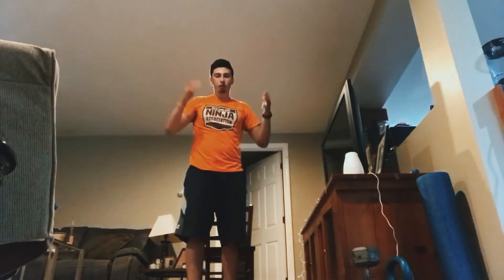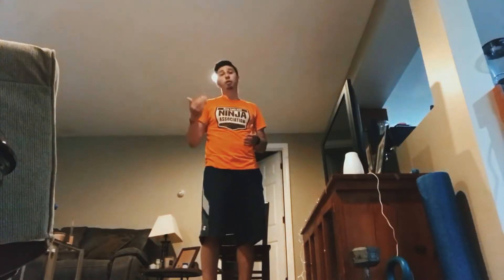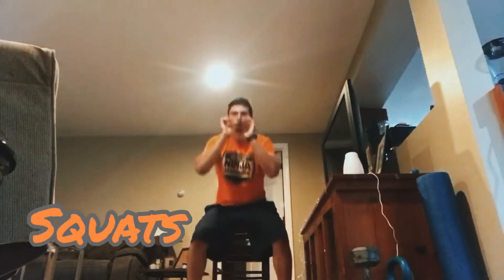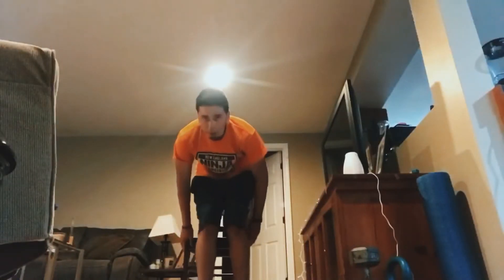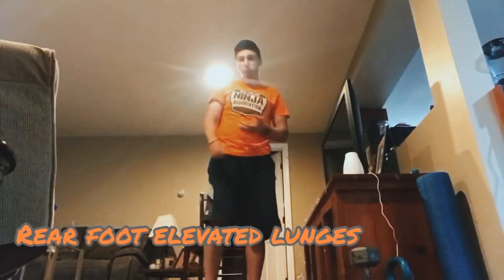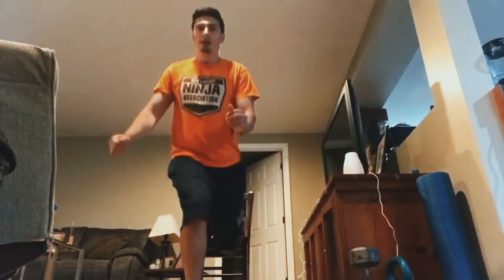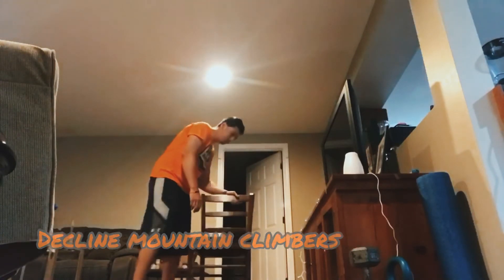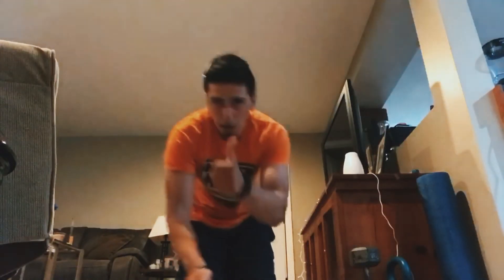Chair Conditioning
Chair conditioning (need a chair you’d be able to lift)
1. Decline pushups
2. Squat on chair
3. Chair curls
4. Chair crunches
5. Dips
6. Chair lunges
7. Chair rows
8. Decline mountain climbers